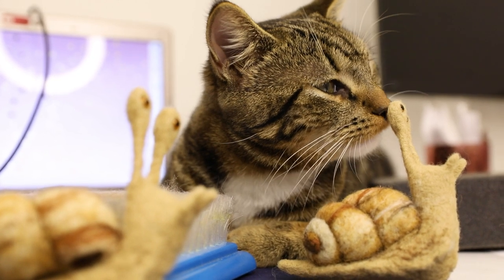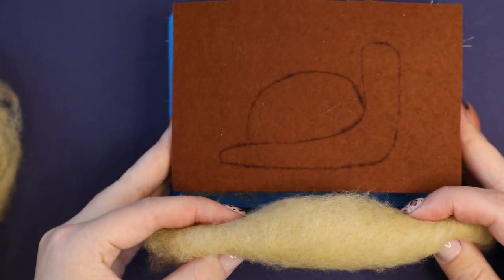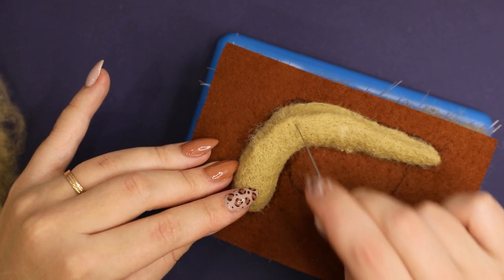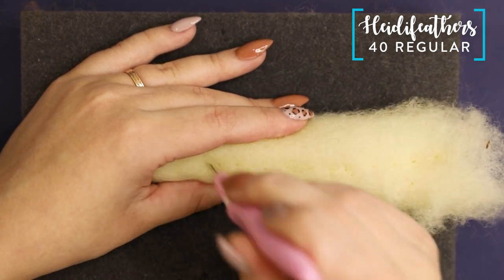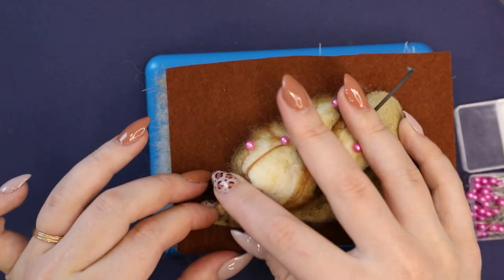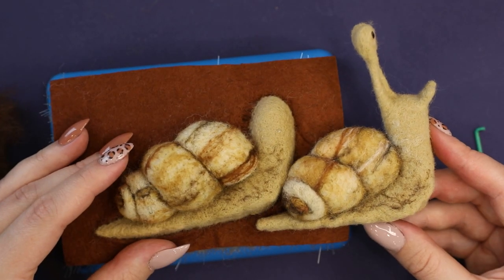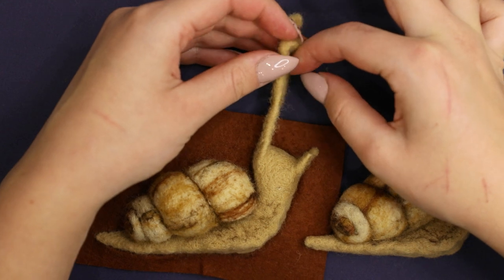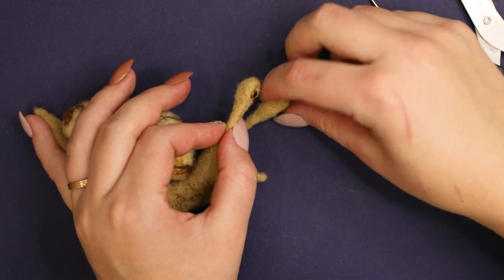How To Felt Snail Pin Step By Step | Easy Snail Needle Felting Tutorial For Beginners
Let’s needle felt beautiful snail pin together! In this beginner friendly tutorial I show step by step how I created a body, shell and tentacles for this lovely guy. Trust me it’s easier than it seems!

[US] Here are links to felting tools I use:
🐌Mayboos Felting Needles
🐌Heidifeathers on Etsy (my new favorite felting needle supplier!)
🐌Brush Felting Mat
🐌Needle holder (up to 3 needles!)
🐌Wool kit in tones suitable for this project

[UK] Here are links to felting tools I use:
🐌 Mayboos Felting Needles